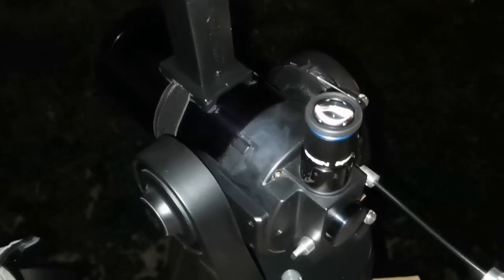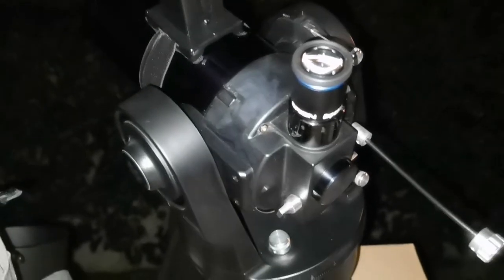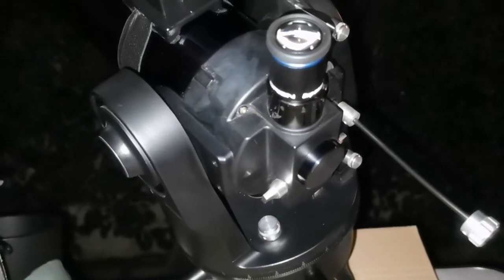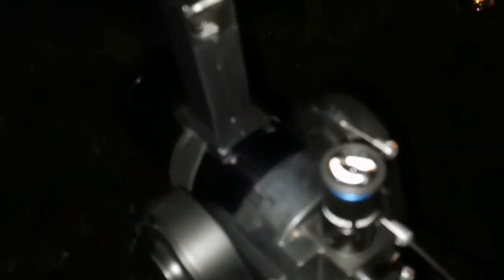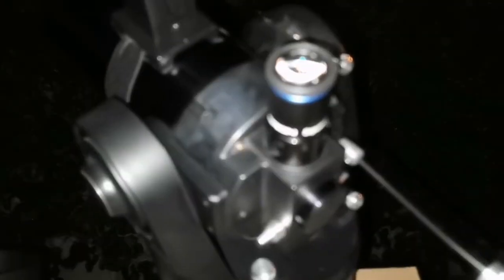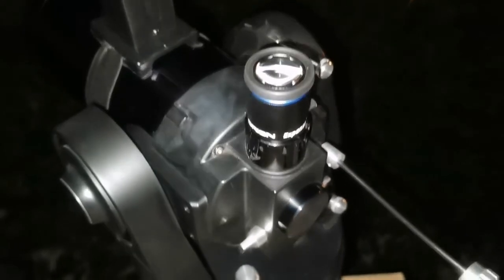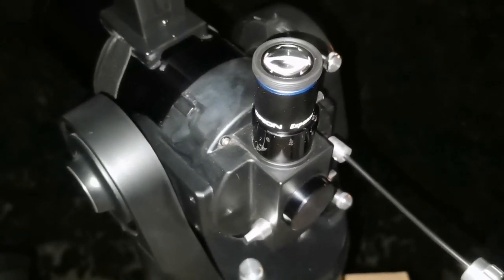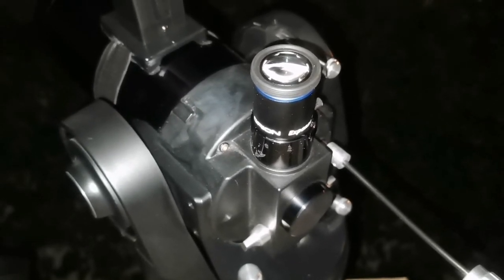View Through Rigel QuickFinder Reflex Telescope View Finder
Many amateur astronomers use several Rigel QuikFinders on their telescopes. It can  cost a lot of money. The easy solution is to do what I have done in this video. I drilled several holes on the base plate , then joined them together and passed an elastic band through it. I also fitted two narrow strips of felt to the base plate to prevent scratching my telescope tubes. This way you only need one Rigel QuikFinder to fit on all your telescopes!

Perfect for binoculars & small and large telescopes; Makes starhopping easy; Pulsed reticle.

One tenth the size and weight of the competition's "reflex" sight, makes aiming your telescope easy with its wide-open right-side-up view.

Projects 1/2 and 2 degree red circles onto the night sky in focus with the stars - what you see in the red circles is what you get in your telescope.

Pulsed or continuous illumination of reticle - at your behest. A standard feature on QuikFinder, a $20 option on the "competition's" reflex sight.

Compact design - Lets you use both eyes to see fainter than with the competition's "reflex" sight.

Two baseplates - Lets you use it on two telescopes. Easy clip-on/clip-off mounting to baseplate (no screws to fumble with).

Features:

Rugged construction, an ultra-efficient LED and lithium battery (included) for long life.

QuikFinder attaches without drilling and is easily removed from its baseplate for storage. Additional baseplates are available for using QuikFinder on more than one telescope.

Baseplate is 2.5 inches long, 2 inches wide and 1/2 inch high.

QuikFinder is 4.5 inches tall, 1.4 inches square.

Is your QuikFinder DOA or not working upon arrival?

We inspect each and every Rigel QuikFinder upon receipt from the company. We test to make sure that it lights up and that the reticle pattern is roughly centered. If you receive a unit that does not seem to be working, please perform the following steps before contacting us for a replacement.

1. First, make sure that you are looking at the finder from the correct side! Hold the QuikFinder up close to your eye with the knobs AWAY from you and look into the side just above the molded-in word QuikFinder. You'd be surprised by how many people do not check both sides before reporting a problem.

Next, make sure that you are placing your eye right behind the Rigel Quikfinder. Many people place their eye at a distance (as in the Telrad) and can't see the reticle pattern.

2. Still doesn't work? Here's how to check the included batteries before you try to replace them. This is best done at night or in a dark room.

Remove the QuikFinder from its base plate and insert the button battery small end first (the + sign should be visible).

Turn the small white knob on the front all the way counter-clockwise.

Turn the black knob all the way clockwise.

Looking at the bottom of the circuit board, do you see a red glow? If you do, this confirms that the LED and battery are working. In this case, if you do not see the reticle pattern, it may have moved off-center during shipping and simply needs to be adjusted and brought back to the center using the three centering knobs.